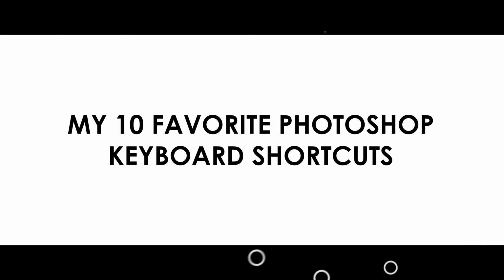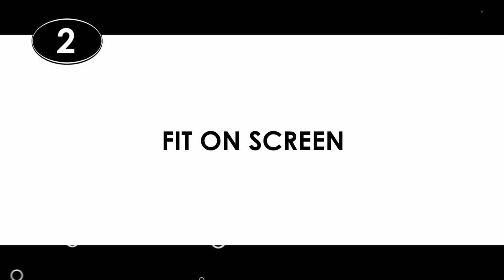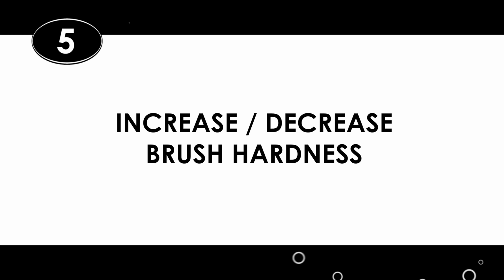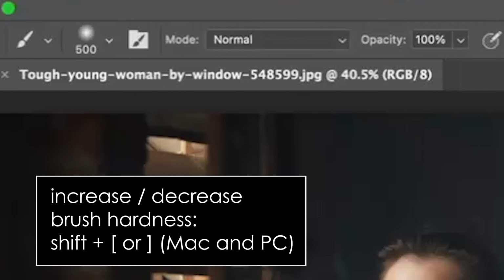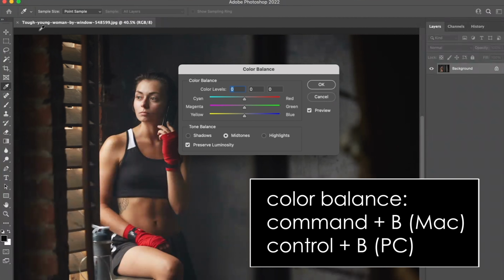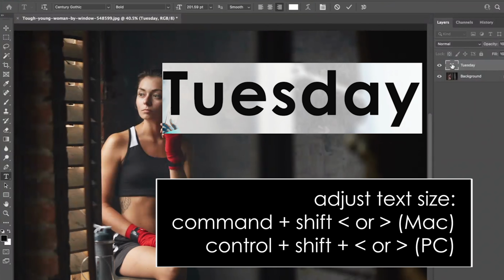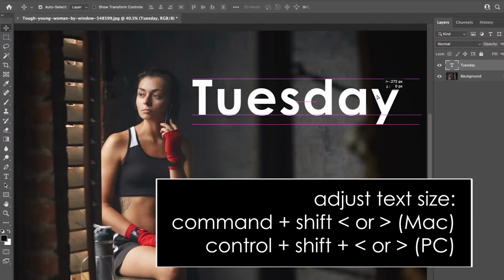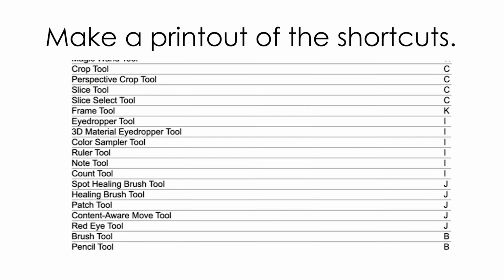MOST USED IMPORTANT PHOTOSHOP SHORTCUTS - Photoshop Tips And Techniques - Filmmaking 101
In this video I show you my 10 most used Photoshop shortcuts.

Of all the cool Photoshop tricks and techniques I can show you, using keyboard shortcuts has got to be the best / most effective when it comes to your overall workflow.

In the video, I also show you how to print out a list of the Photoshop keyboard shortcut keys. And, if you are a beginner, you can hang the Photoshop shortcut keys list by your workstation, and it will help you learn them quickly.

So, check out this list of the most important Photoshop shortcuts today, and make your work go faster, today. 🙂😎

00:00 Intro
00:50 Zoom In Or Out
01:07 Fit On Screen
01:22 Toggle Between Screen Modes
01:40 Increase / Decrease Brush Size
01:53 Increase / Decrease Brush Hardness
02:11 Close Everything But The File You're Working On
02:29 Adjust Color Balance
02:40 Adjust Hue / Saturation
02:52 Change Image Size
03:05 Adjust Text Size
03:39 Bonus Tip: How To Tell What Your Keyboard Shortcuts Are And Print Them Out